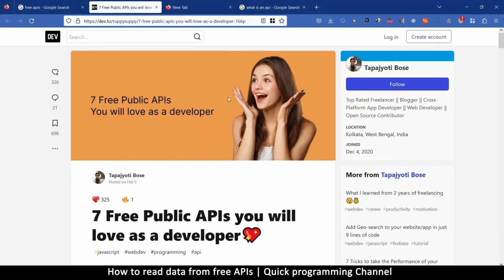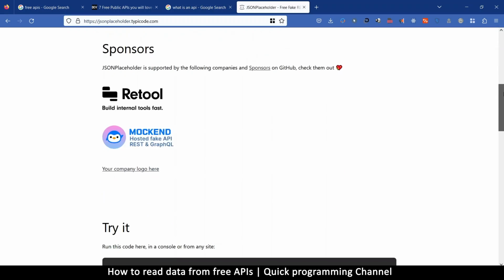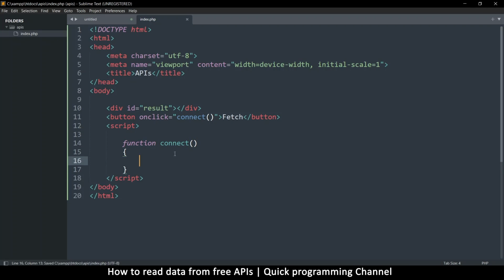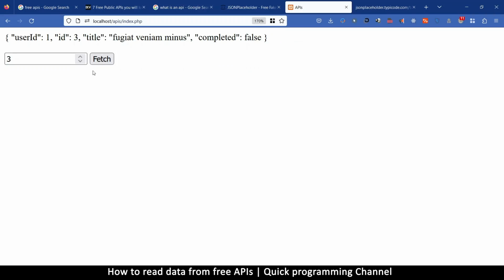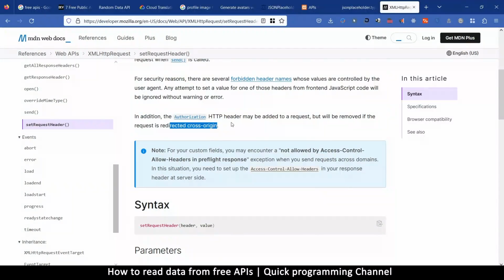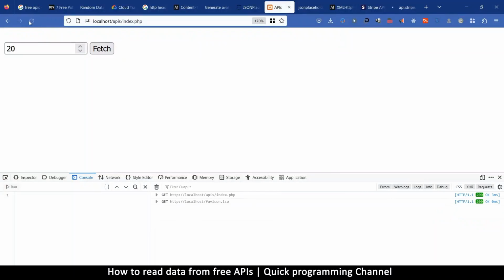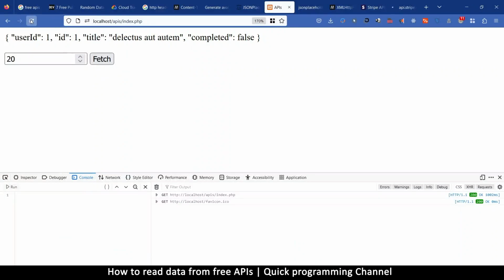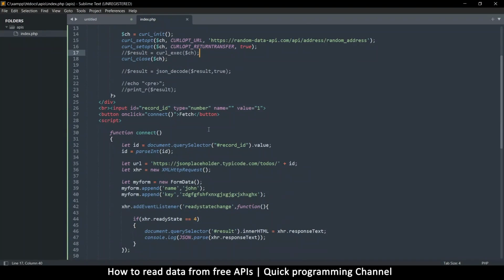Connecting to free APIs in PHP & Javascript | Quick programming tutorial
Lets talk about connecting to an API.